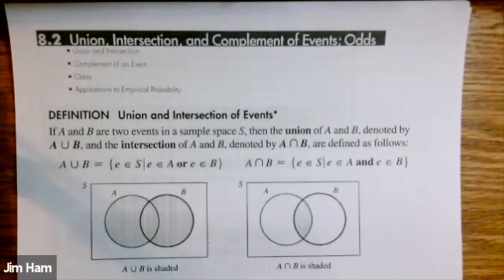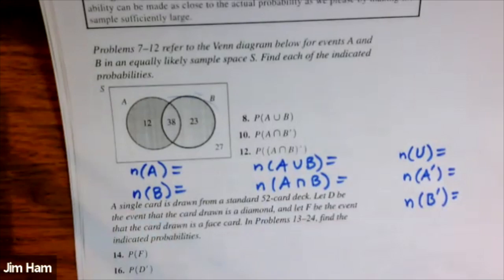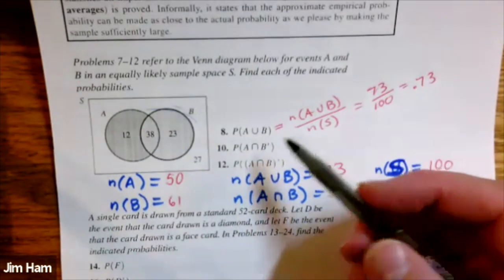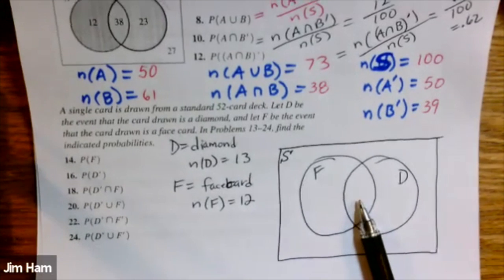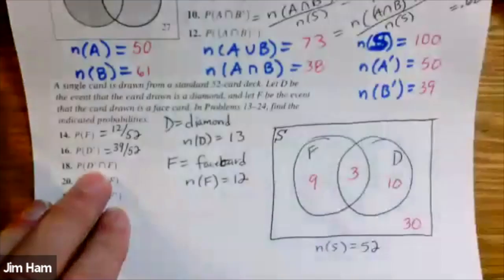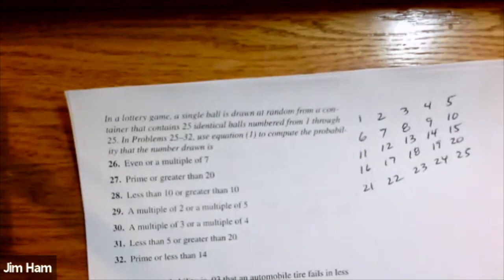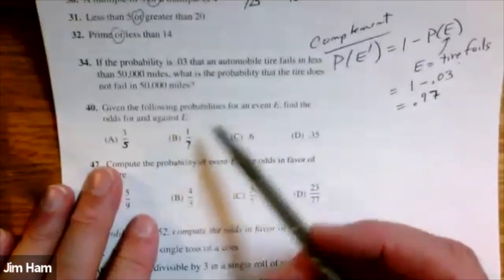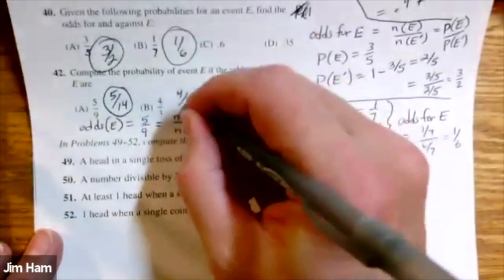Lecture Video - Probability: Addition Rule and Complement Rule